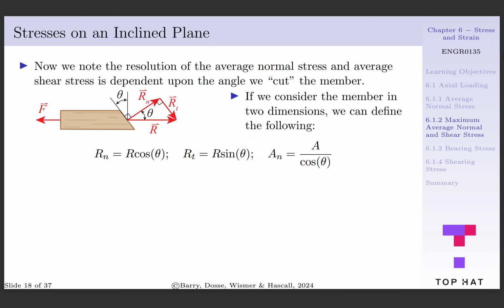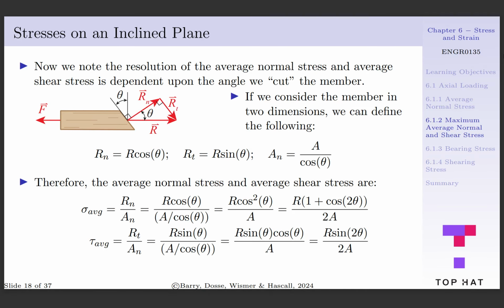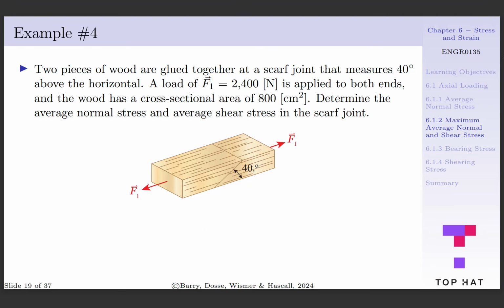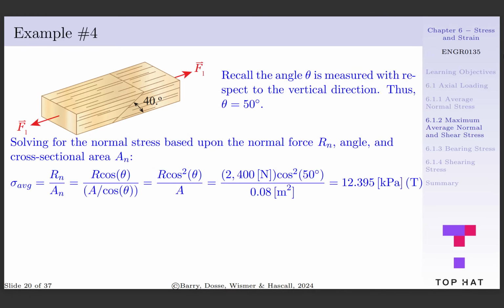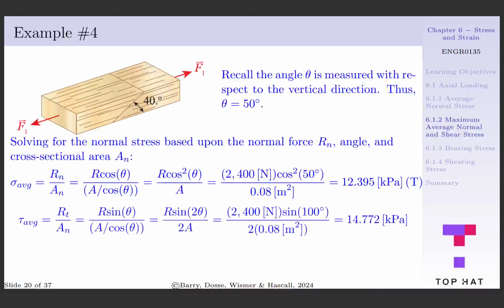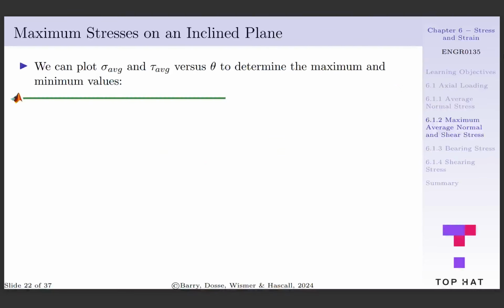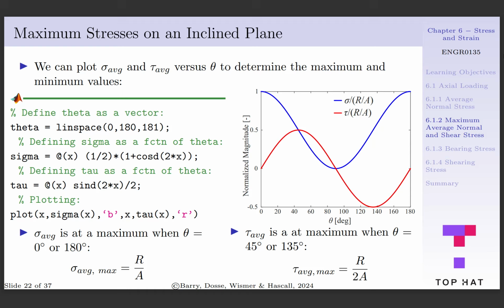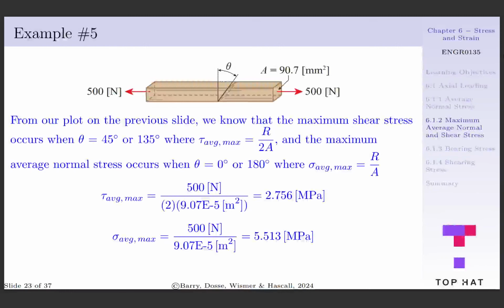Lecture 16 Maximum Shear Stress and Examples 4 and 5